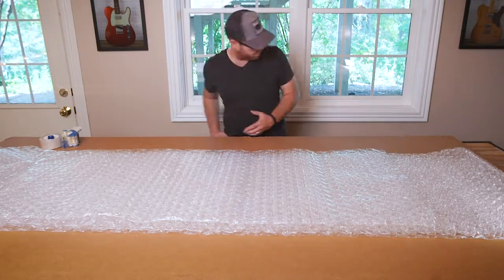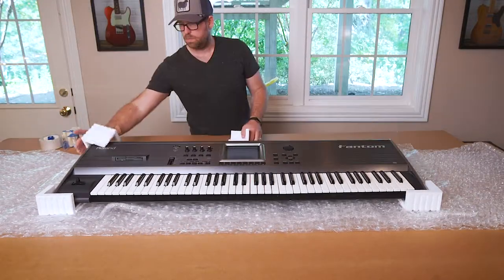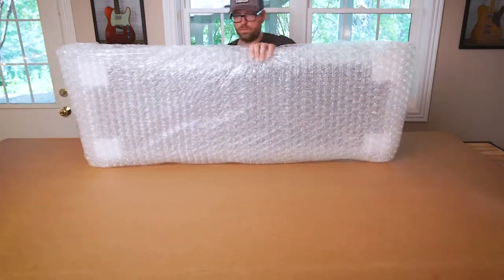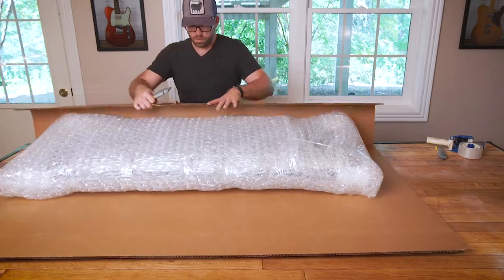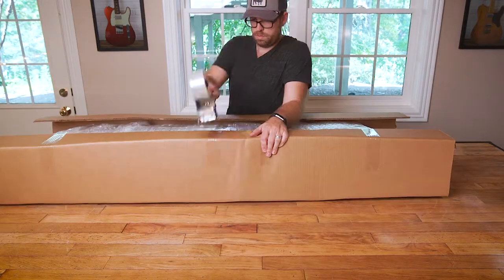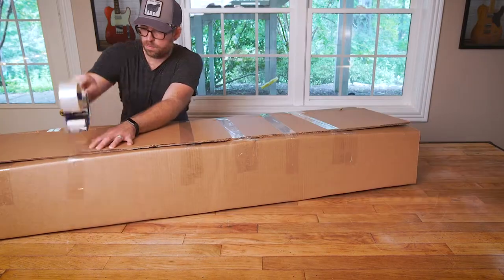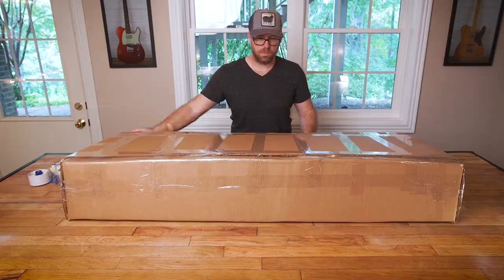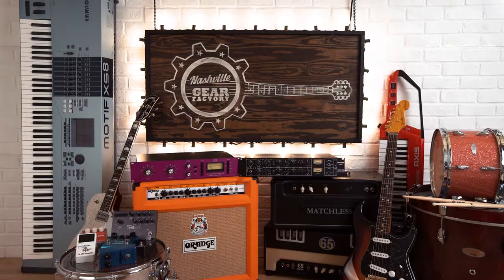How we pack and ship keyboards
How to safely package and ship a musical keyboard synthesizer